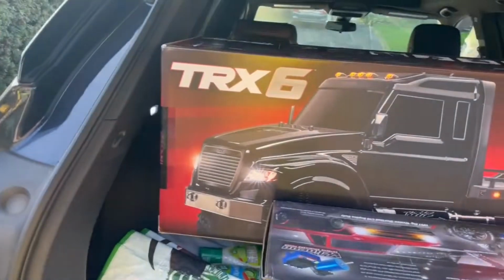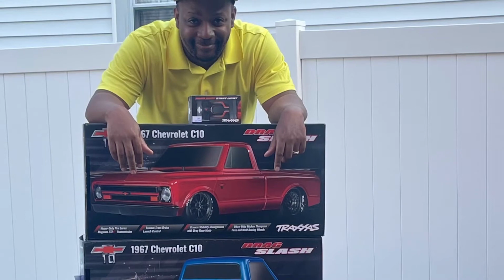New TRAXXAS Drag Slash & TRAXXAS Ultimate Hauler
Sunday Fun Day is now new RC car day